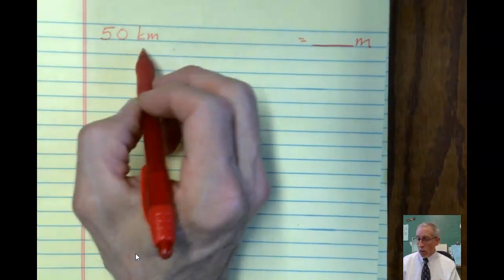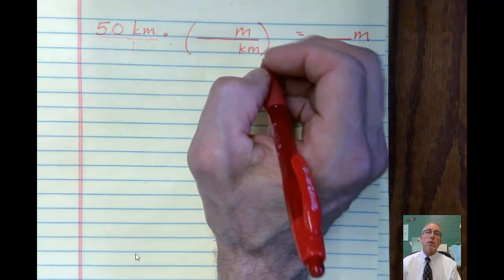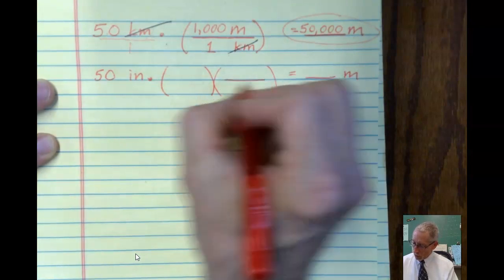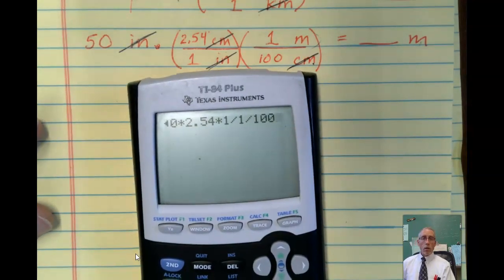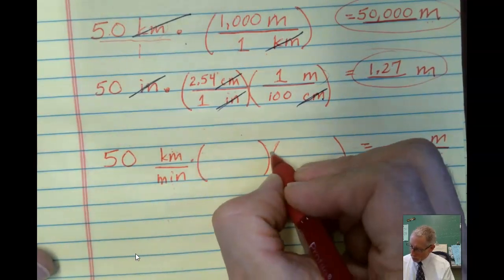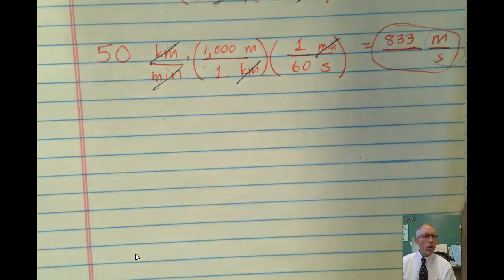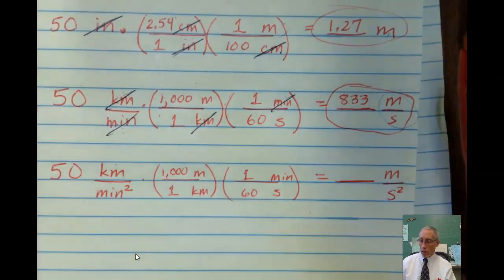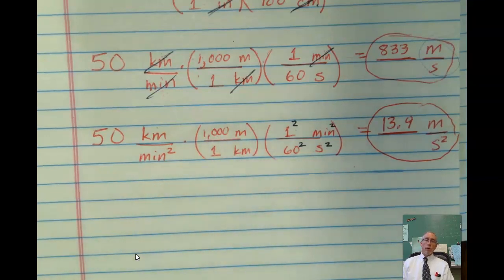Converting units in physics